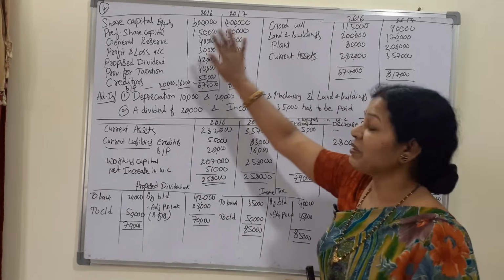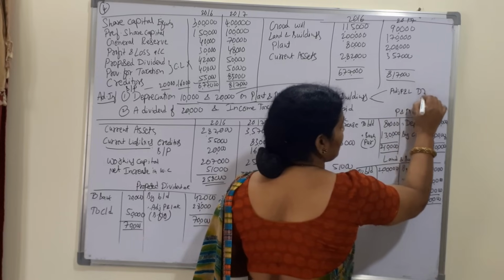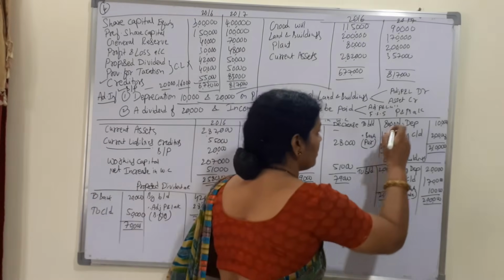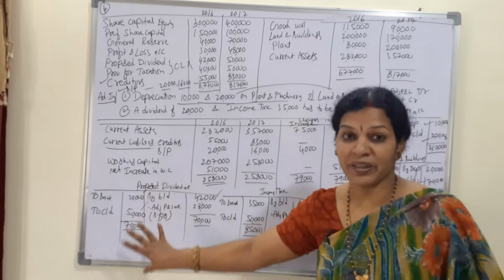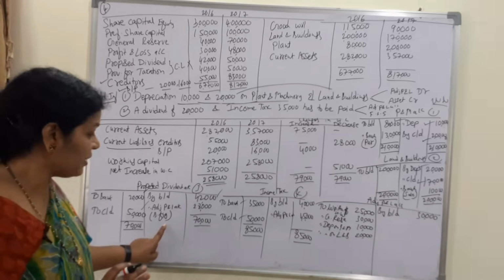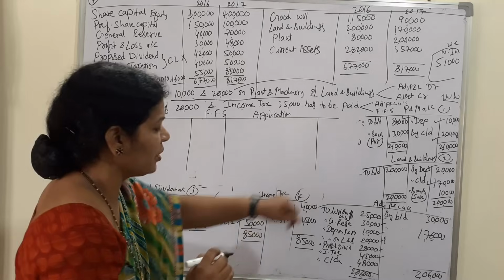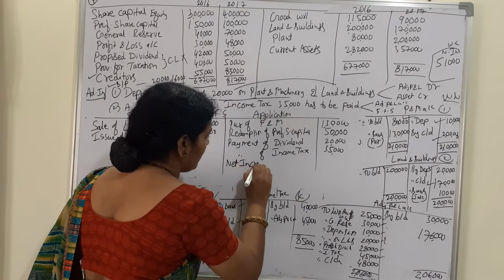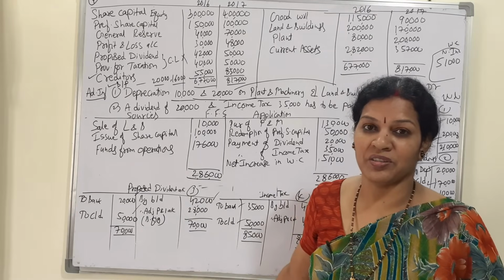10. Problem No: 4 in Funds Flow Statement By Dr.Devika Bhatnagar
Dear Friends,
Please find the Funds Flow & Cash Flow Statement Topics Full Videos Link: